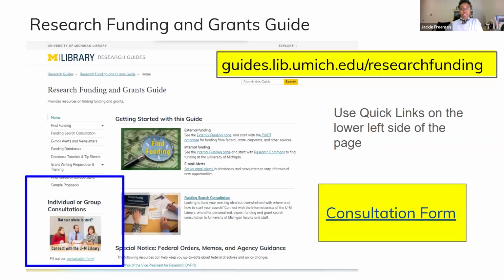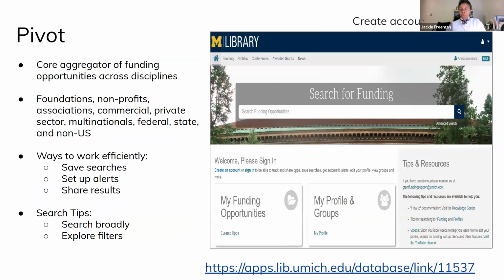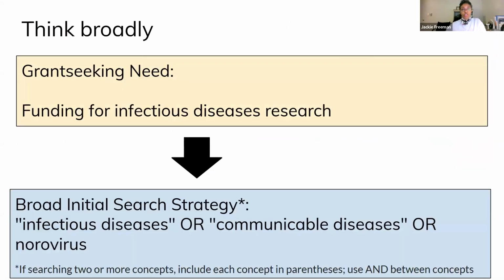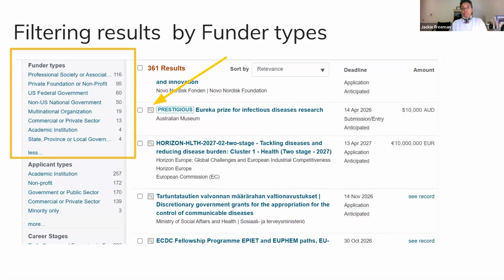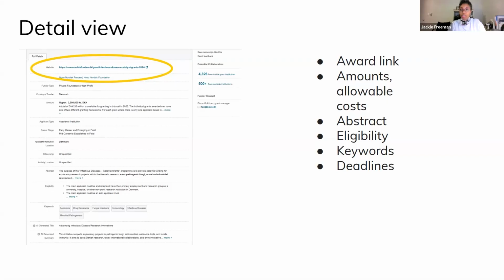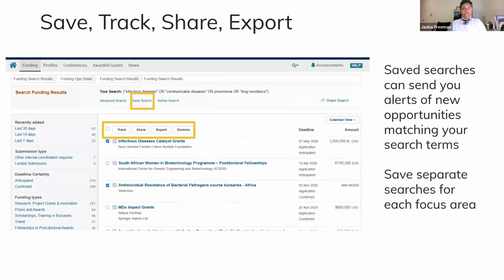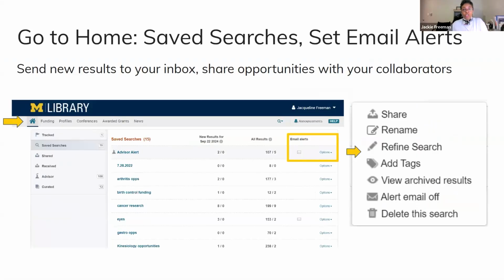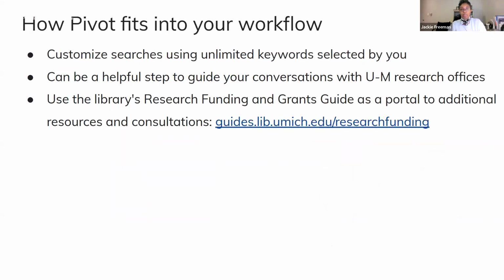Diversifying Funding: Identifying Non Federal Funding Opportunities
The U-M Library provides an overview of internal resources to help identify non-federal funding opportunities, including guidance on how to use the PIVOT database to customize funding searches and communicate relevant funding opportunities.